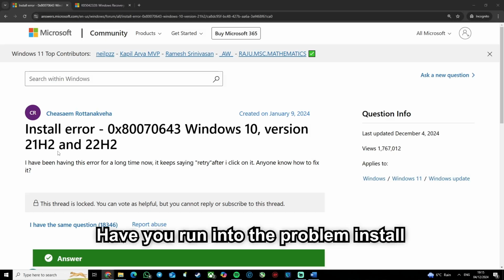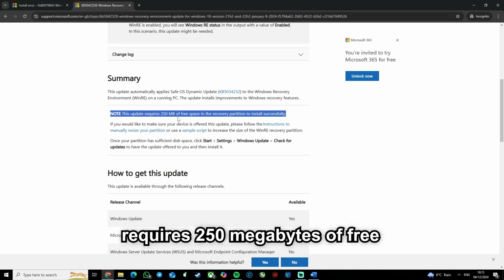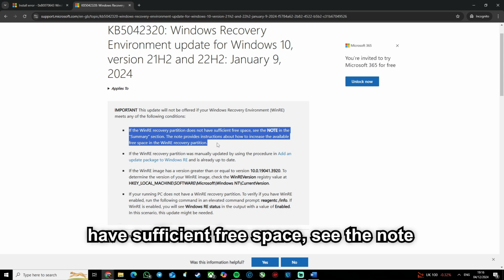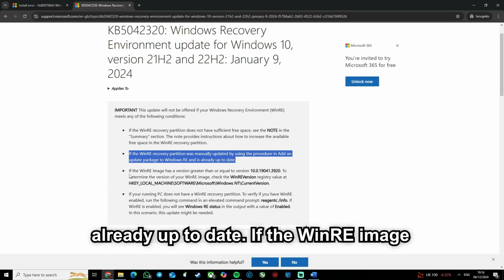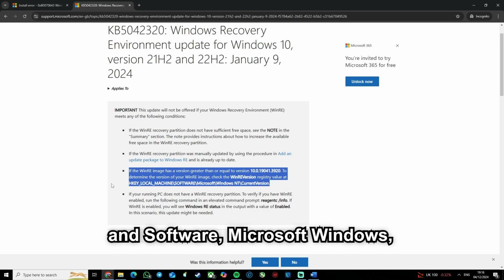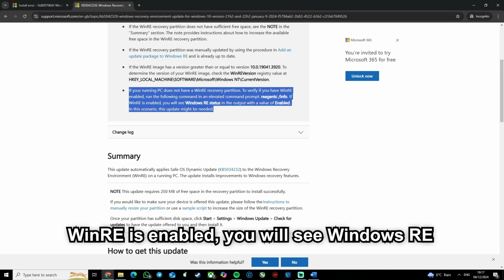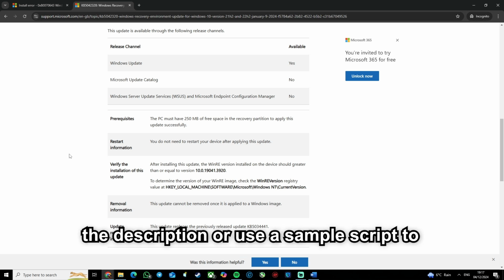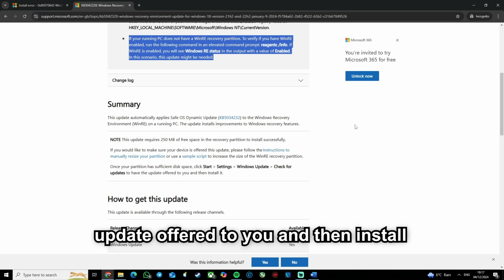Install error - 0x80070643 Windows 10 KB5042320 FIX in less then 2 minutes!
Youtube for some reason wont allow me to put links so please search these on google

Instructions to manually resize your partition to install the WinRE update - KB5028997: Instructions to manually resize your partition to install the WinRE update

 sample script to increase the size of the WinRE recovery partition. - Add an update package to Windows RE